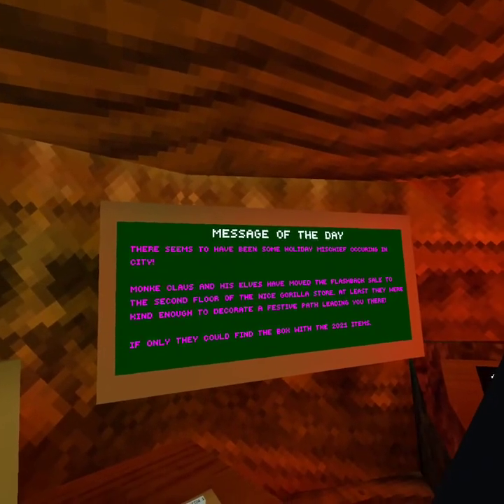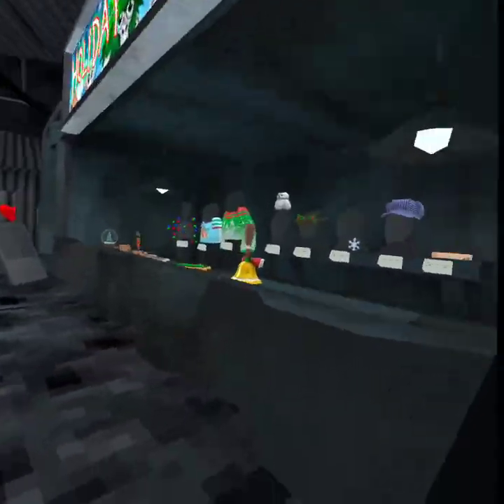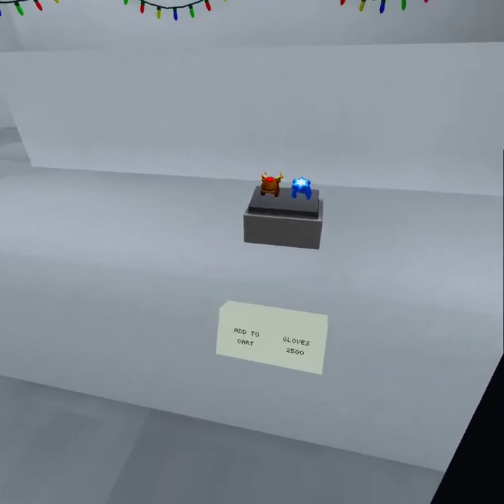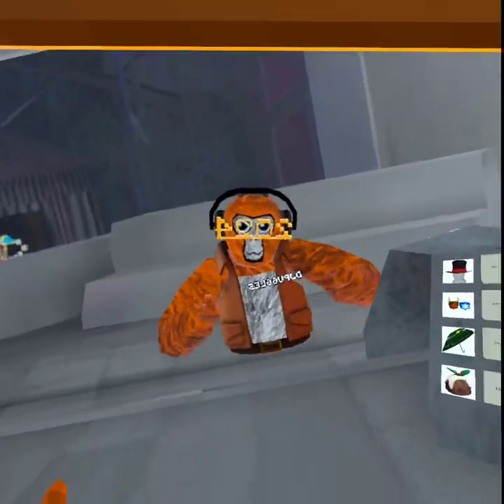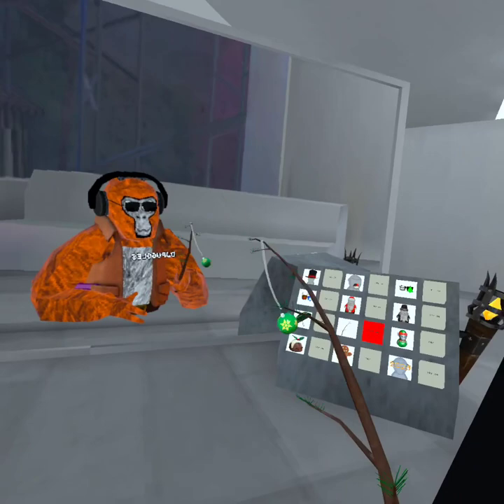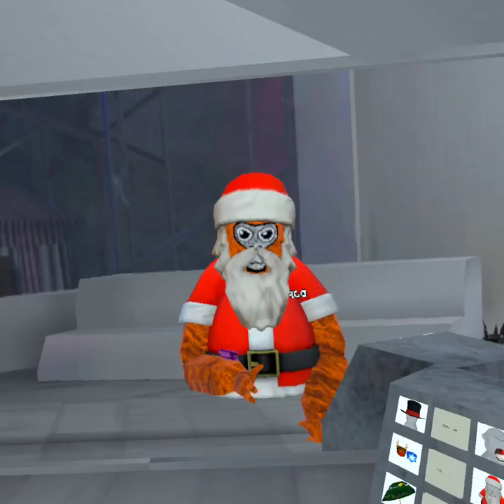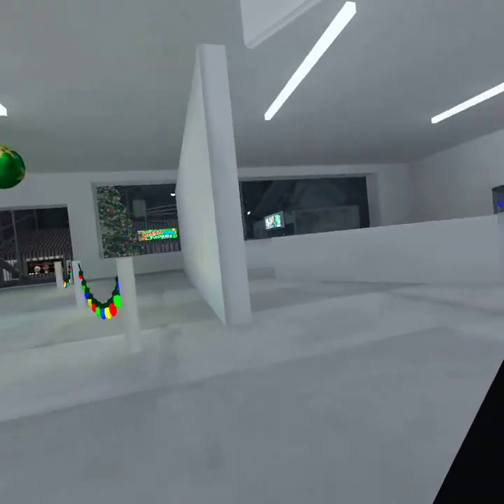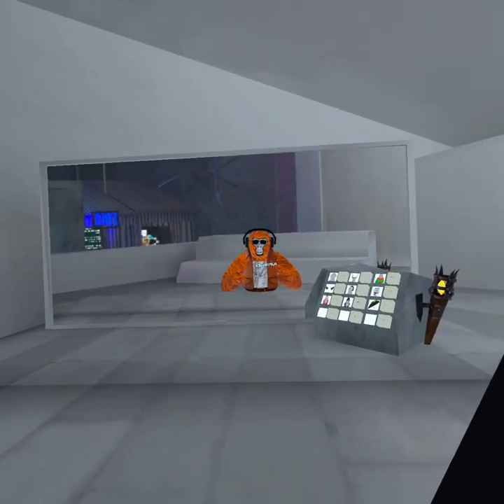Christmas flashback cosmetics